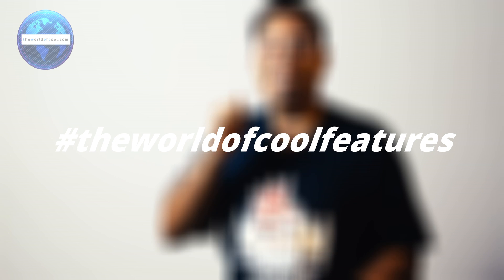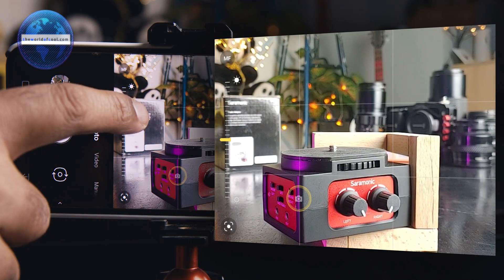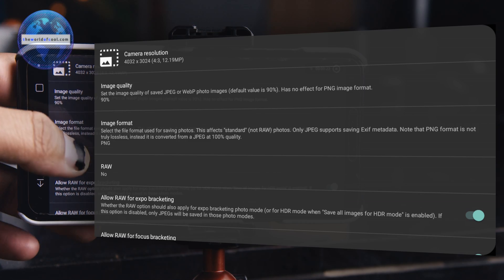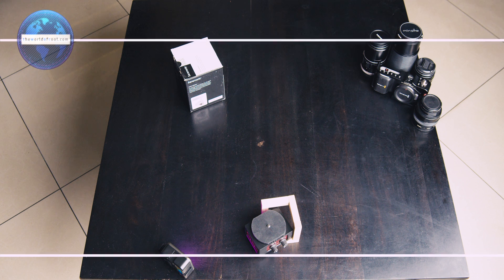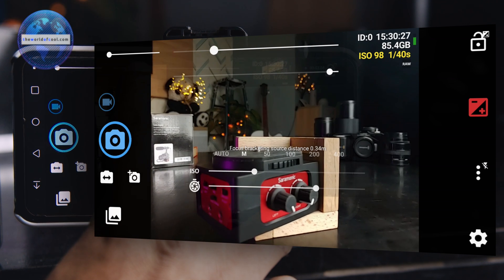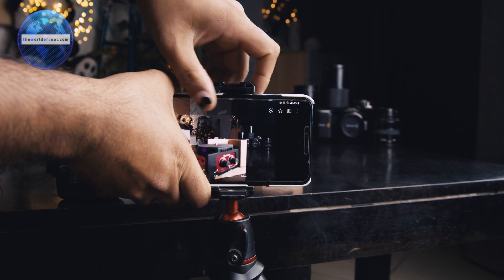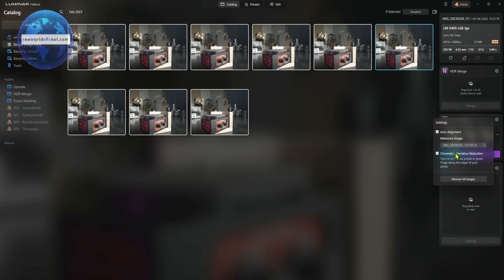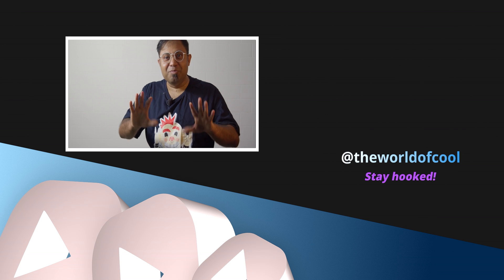How to do Focus Stacking on Android Smartphones | Take better product, macro & landscape photos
Focus Stacking is a clever technique that lets you shoot much sharper photos when you have certain restrictions. In this video, I show you how you can use Focus Stacking on any Android Smartphone using a free app & the various scenarios in which you can use the technique.
You can use focus stacking to get much better product photos, like food, jewellery etc from your smartphone. You can use this to shoot better macro photos & even better landscape photos.
I also show you how to compile the final set of images online & I also show you how to do so using a neat AI powered photo editing software called Luminar Neo.

Good & stable internet connection needed

Equipment used in filming this video,

Olympus M.Zuiko Digital ED 12-100mm 1:4.0 IS Pro Lens

Shure WL184 Lavalier Condenser Microphone

Zoom F6 MultiTrack Field Recorder

Manfrotto MT055XPRO3 Tripod

Manfrotto MVH502AH Fluid Head for Videos

DIGITEK Continuous LED Photo/Video Light DCL-150W